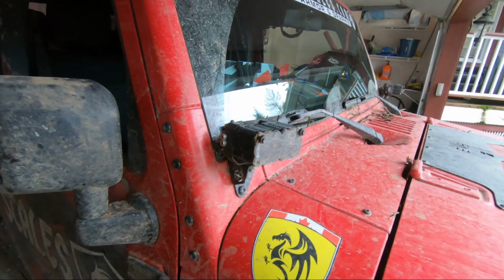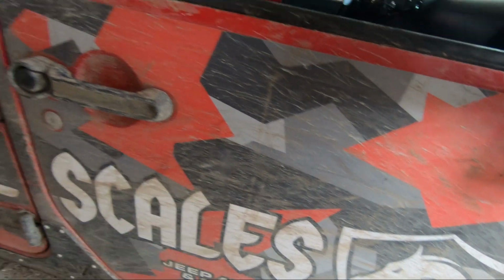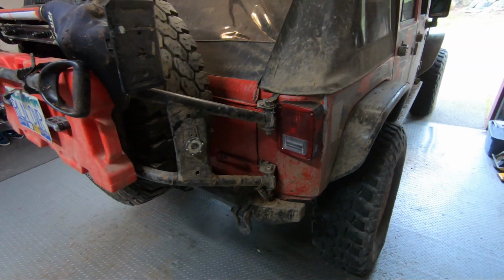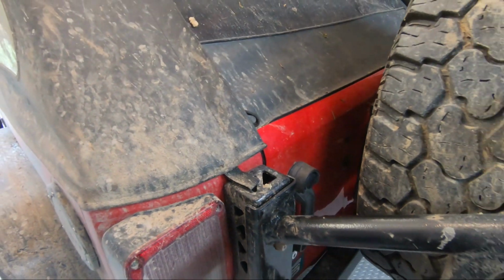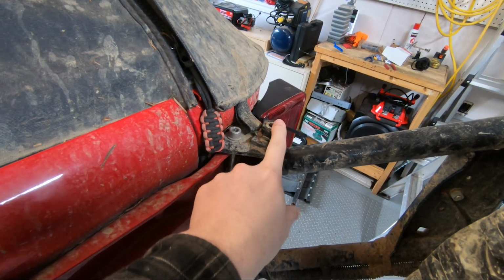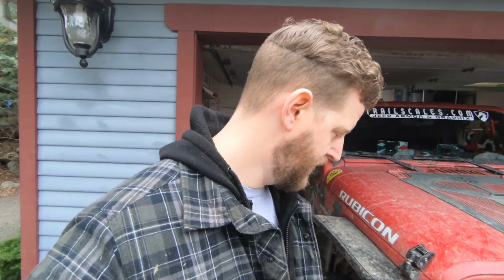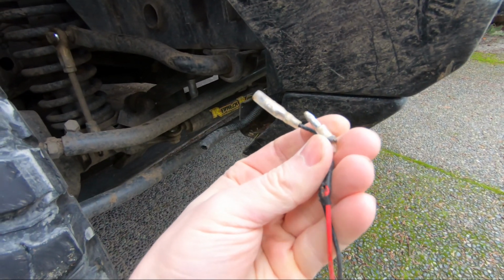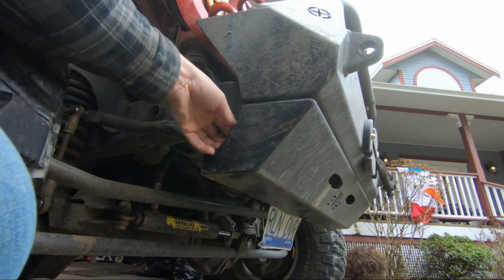Free Giveaway + Jeep Wrangler Off Road Trail Damage Report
Congrats @CorruptedInfidel - you were selected by the random comment picker as the winner!

Thanks to everyone for leaving comments. I've read them all and will try to address some in some upcoming videos. Lets get to 2000 and see what I have ordered in an can give away!!

Comments and questions are always welcome and I will do my best to give you a response or my opinion!